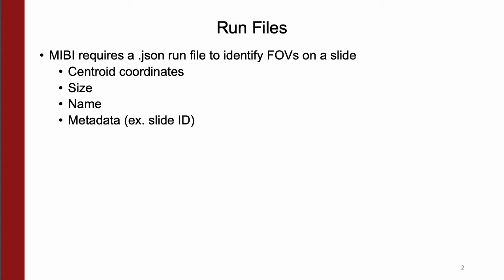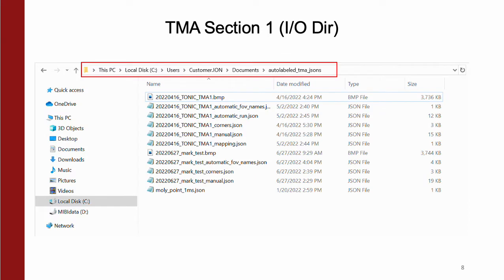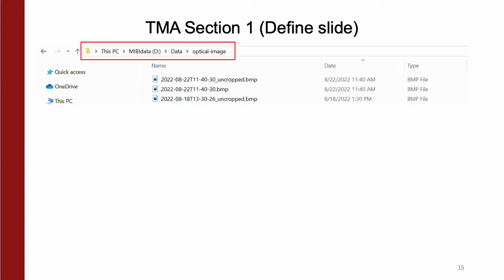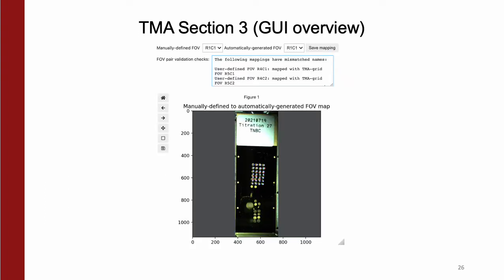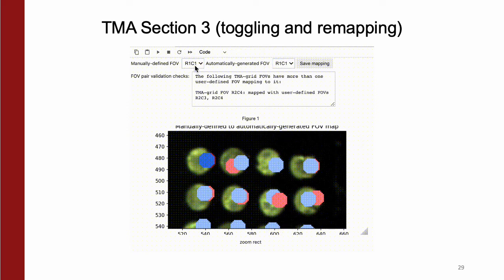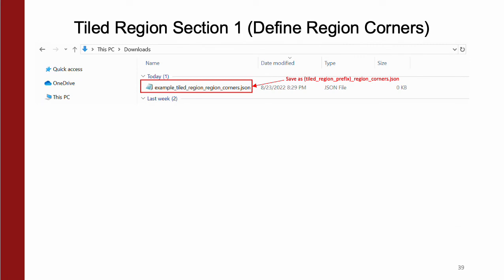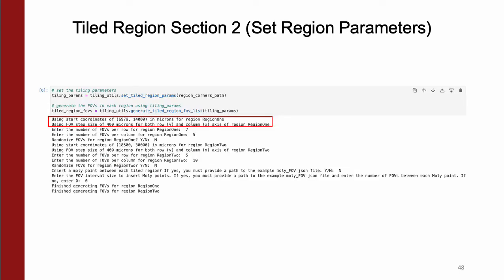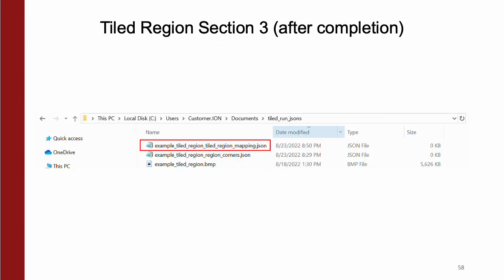MIBI Tiling Tutorial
Presentation detailing how to use our tiling notebooks to automatically generate run files for MIBI use.